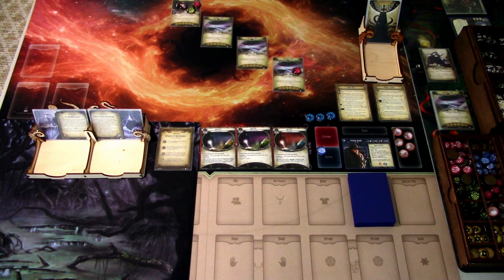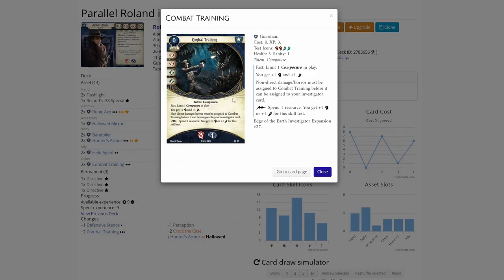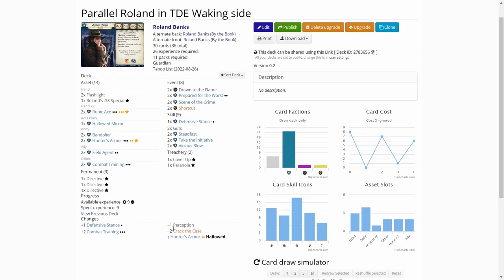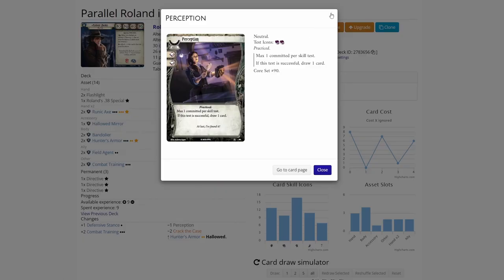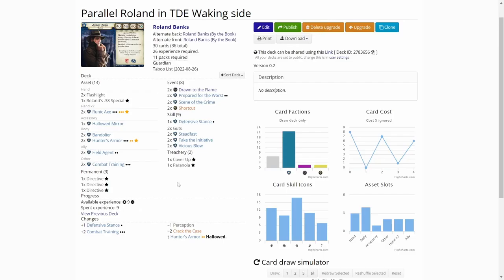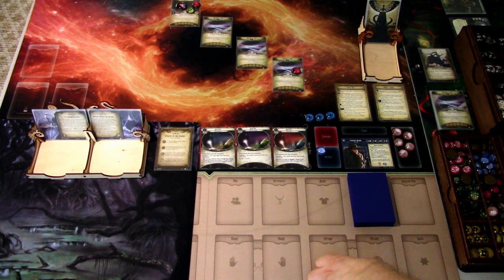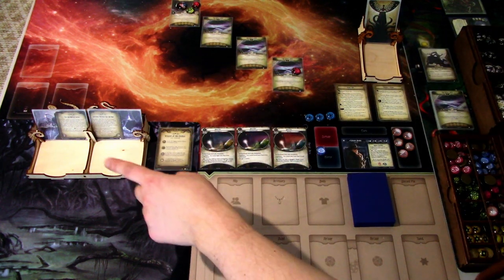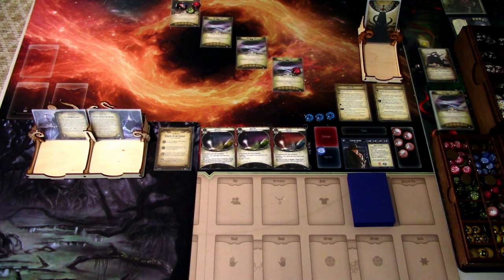Arkham Horror LCG The Dream-Eaters Campaign part 7: Parallel Roland in Weaver of the Cosmos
In the seventh episode of The Dream-Eaters campaign, we are at the last scenario of the waking side, The Weaver of the Cosmos with Parallel Roland! Let's see if Roland can hack down the spider god Atlac-Natcha and stop the dreaming world and the waking world from merging!

Elsie Gee Tokens shop on Etsy.com:

Token boxes from Kirby's Workshop on Etsy.com:

Encounter deck holder from Boardgame Backup on Etsy.com: